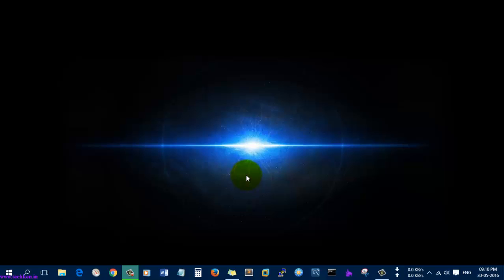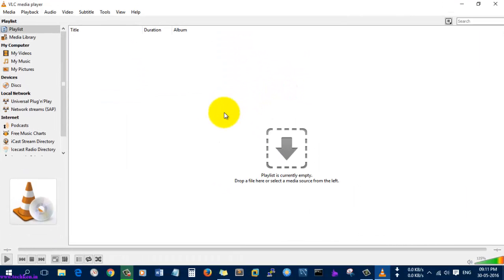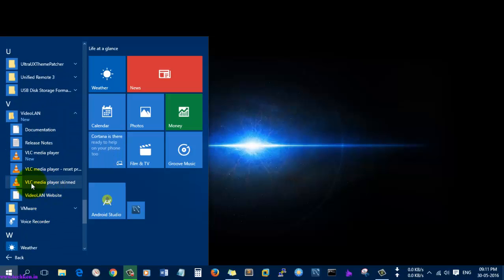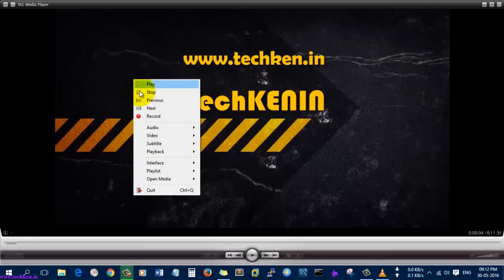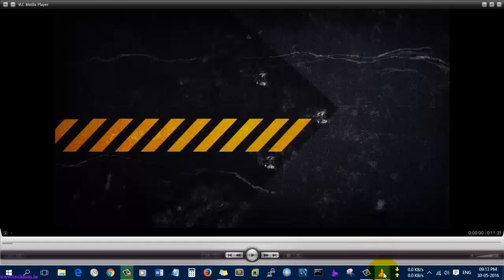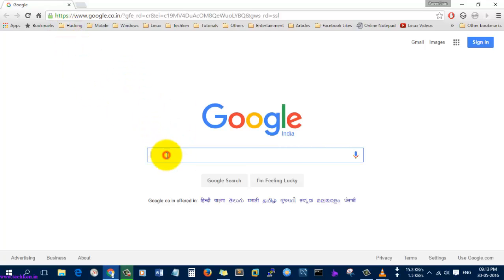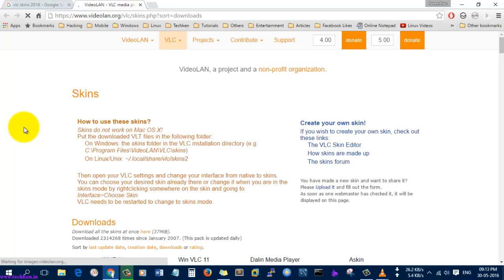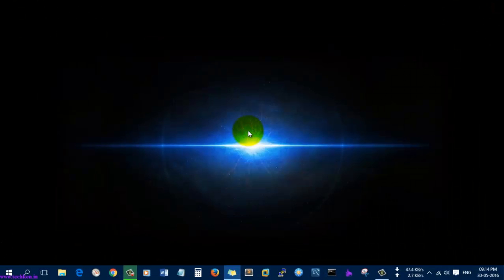How to Open Skinned Media Player in VLC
How to Open Skinned Media Player in VLC...Here you can see the tutorial to open the skinned vlc media player.